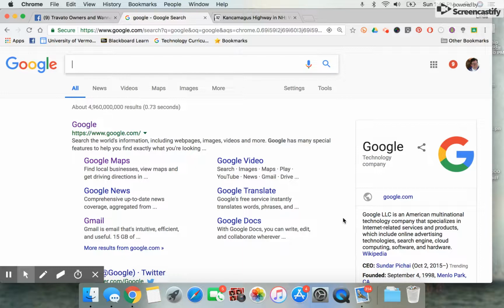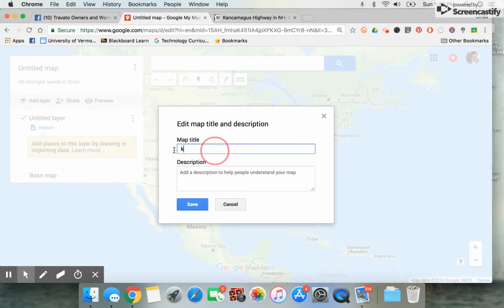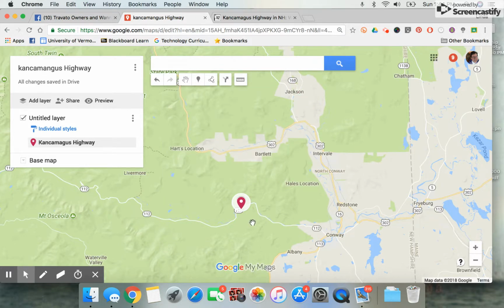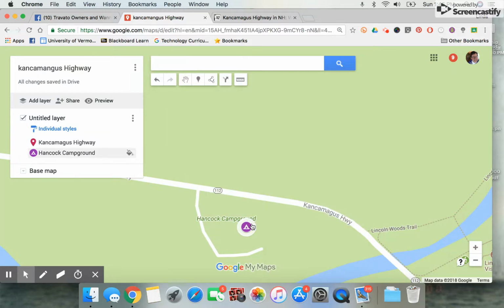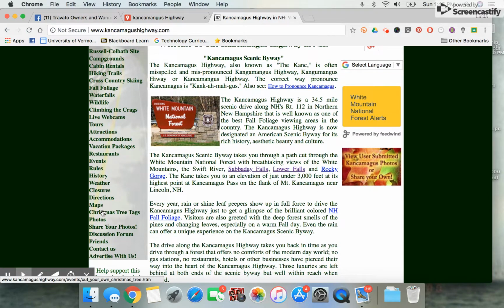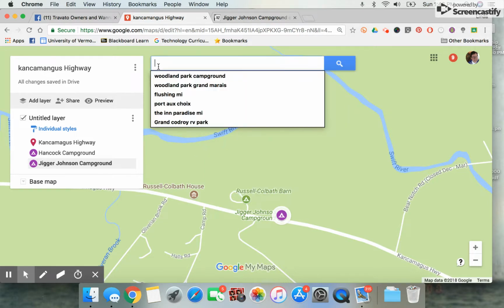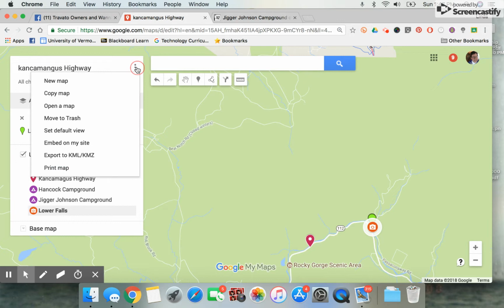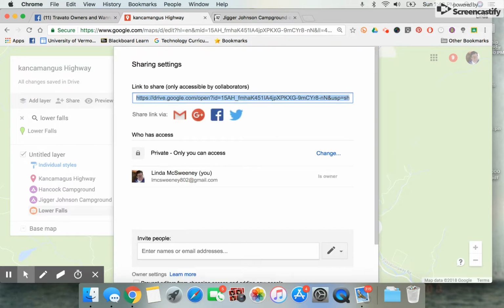Create a Custom map with Google